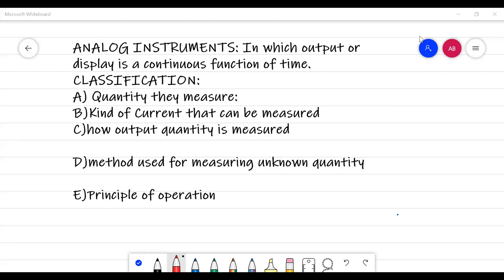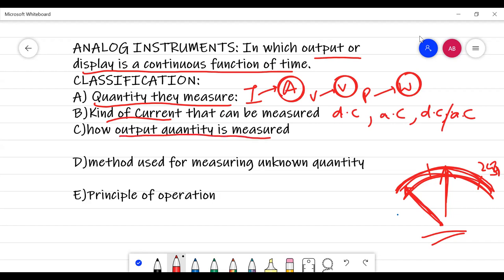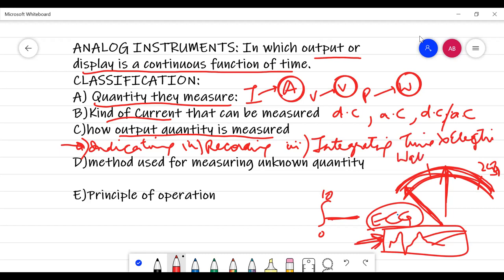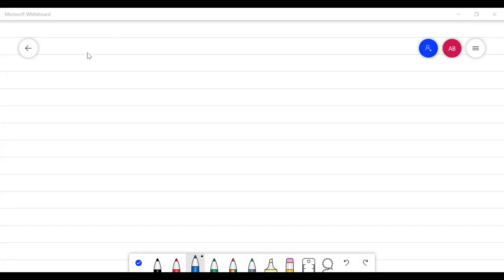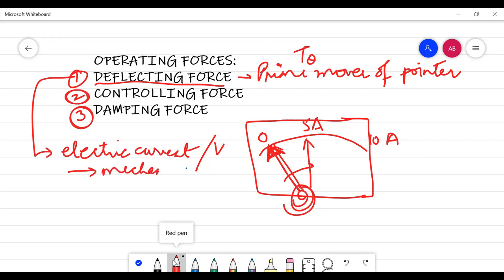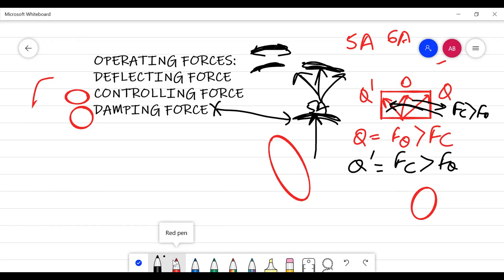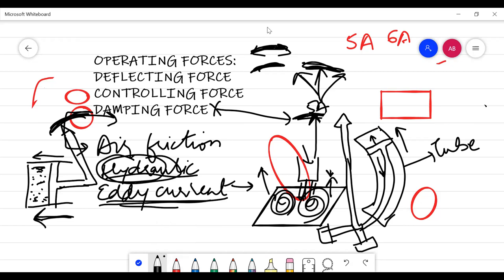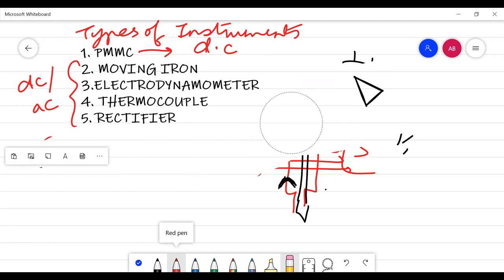BASIC CLASSIFICATION AND PRINCIPLE BEHIND ANALOG INSTRUMENTS